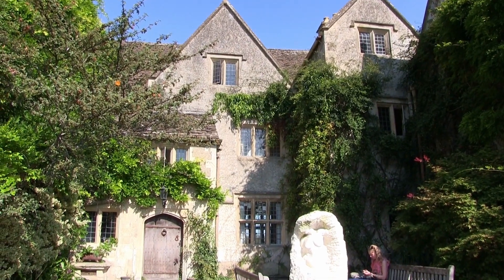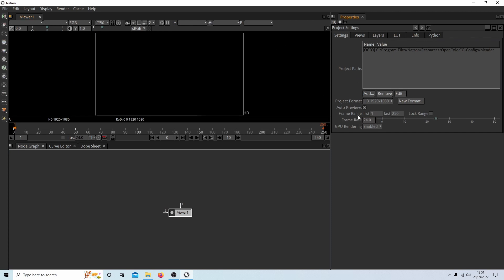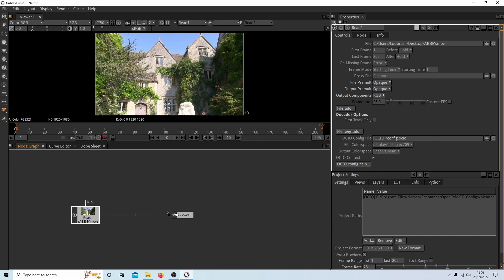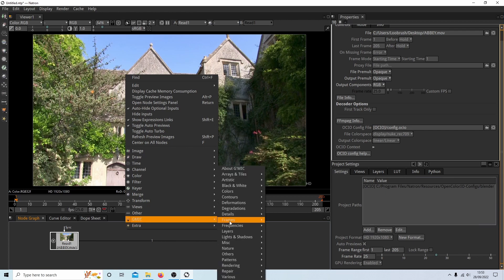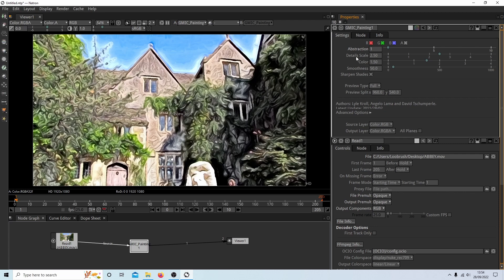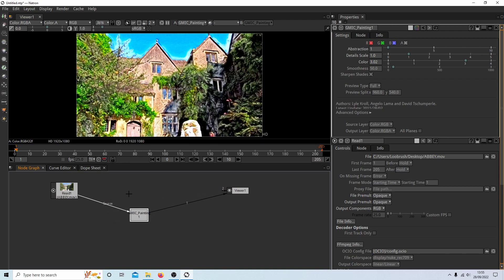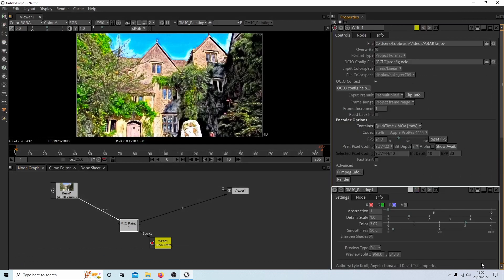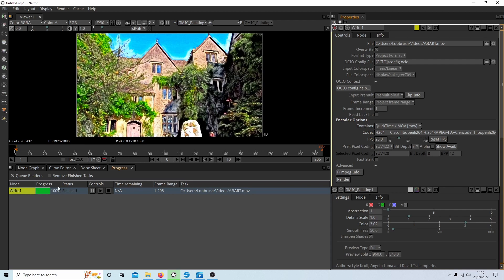Natron Beginners Tutorial: Create A Simple Animated Painting From A Video Clip.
How to create a painting from a video clip. A complete beginners tutorial.

Natron is a free and open-source node-based compositing software application. It has been influenced by digital compositing software such as Avid Media Illusion, Apple Shake, Blackmagic Fusion, Autodesk Flame and Nuke, from which its user interface and many of its concepts are derived. Natron supports plugins following the OpenFX 1.4 API. Most open-source and commercial OpenFX plug-ins are supported. Features Hardware • Low hardware requirements: a 64 bits or 32 bits processor, at least 3 GiB of RAM. • A graphic card that supports OpenGL 2.0 or OpenGL 1.5 with a few commonly available extensions (ARB_texture_non_power_of_two, ARB_shader_objects, ARB_vertex_buffer_object, ARB_pixel_buffer_object). Render Engine • 32 bits floating point linear color processing pipeline: all frames are represented as floating-point RGBA samples with premultiplied alpha, permitting the use of alpha compositing operators defined by Thomas Porter and Tom Duff. • Support for multi-core architectures: all processing is multithreaded using a thread pool pattern. • Color management is handled by the OpenColorIO library, including support for the ACES color encoding system proposed by the Academy of Motion Picture Arts and Sciences. • Support for many image formats, using OpenImageIO, including multi-layer OpenEXR. Additional image layers can be used to store several color layers, or for non-color information such as depth, optical flow, binocular disparity, or masks. • Support for reading and writing video files through the FFmpeg library, including digital intermediate formats such as DNxHD and Apple ProRes. • Full support of the OpenFX 1.4 API, enabling use of open source or commercial plug-ins. • Support for low-resolution rendering for previewing the output of computing-intensive visual effects. Tools • Image transform (position, rotation, scale, skew). • Video tracking functionalities. • Keying: Keyer, Chroma Keyer, Difference Keyer, Hue Keyer, PIK Keyer. • Paint: Solid, Pencil, Eraser, Clone, Reveal, Blur, Smear, Dodge, Burn. • Manual rotoscoping, using Bézier curves. • A wide range of additional effects (color transforms, geometric transforms, image generators...) are available. • Key frame-based parameter animation, using Bernstein polynomials (the polynomial basis behind Bézier curves) for interpolation. • Animation curves editing: Curve Editor. • Keyframes editing: Dope Sheet. • Support for stereoscopic 3D and multi-view processing. • Support for batch-mode rendering through a command-line tool, allowing the final render to be processed on a render farm. • A project format written in XML and easily human editable. • Node presets can be imported/exported easily via XML. • Python script language (Python 2.7). • SeExpr script language (Walt Disney Animation Studios). • WebGL 1.0 script language (Shadertoy) for hardware accelerated 2D/3D visual effects development. • Customisable UI. • PyPlug system (equivalent to Nuke Gizmos).